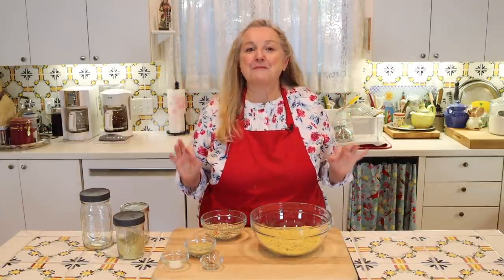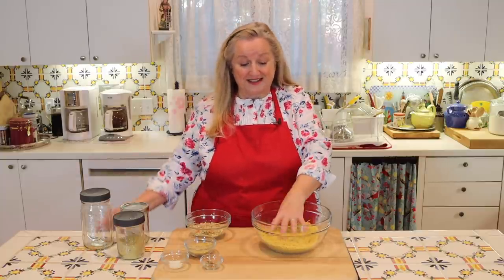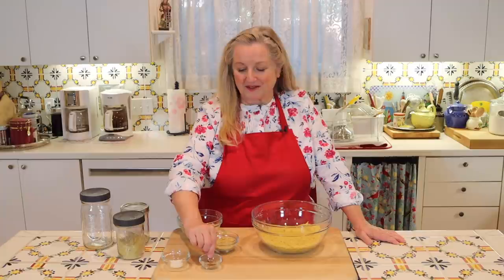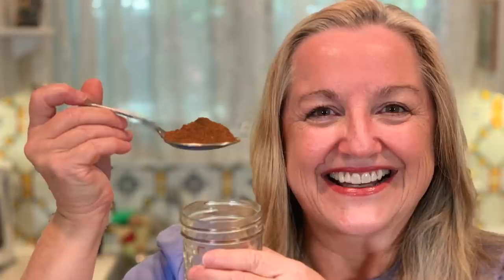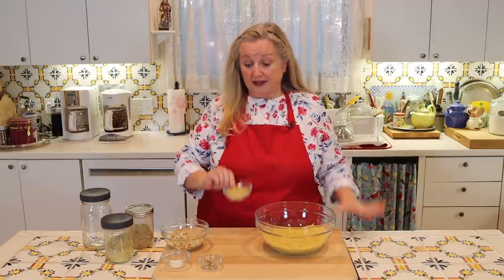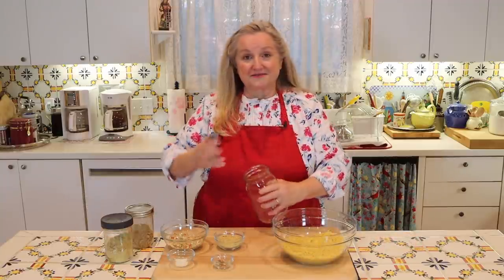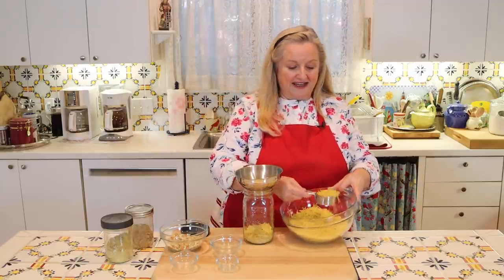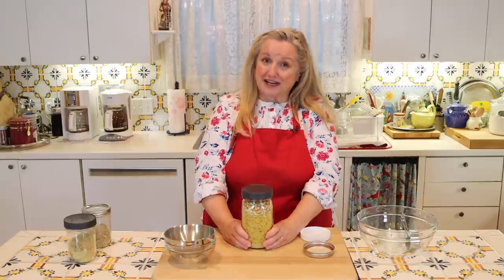Healthy Make Ahead Noodle Soup Mix in a Jar - Shelf Stable Pantry Staple Recipe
Learn How to Make a Healthy Make Ahead Noodle Soup Mix in a Jar with this Shelf Stable Pantry Staple Recipe.⬇︎Click Video Title or "Show More" for Additional Info⬇︎

➡️TIMESTAMPS:
0:00 Introduction
1:11 Noodle Soup Mix in a Jar Ingredients
10:31 How to Make Noodle Soup Mix in a Jar

to equip your Traditional Foods Kitchen.

✳️FAVORITE SOUP MIX IN A JAR MAKING SUPPLIES:
Dehydrated Vegetable Mix
Natural Bouillon Powder
10-Piece Glass Bowl Set
Wide Mouth Quart Size Jars
Wide Mouth Storage Lids
Silica Gel Packs

✳️FAVORITE KITCHEN SUPPLIES:
Favorite Aprons
FoodSaver Handheld Vacuum Sealing System
FoodSaver Vacuum Lids
Excalibur 9-Tray Food Dehydrator
Water Bath Canner
All American Pressure Canner
All American Sun Oven

✳️LEHMAN'S DISCOUNTS (Code TAKE5 for $5 off $75+; SAVE104U for $10 off $115+; TAKE20 for $20 off $150+.)

➡️ABOUT THIS VIDEO: Mary from Mary's Nest shows How to Make a Healthy Make Ahead Noodle Soup Mix in a Jar with a Shelf Stable Pantry Staple Recipe.